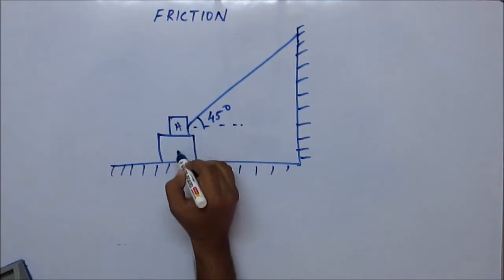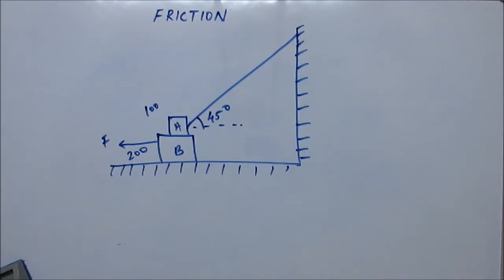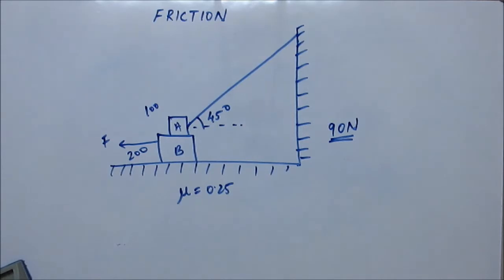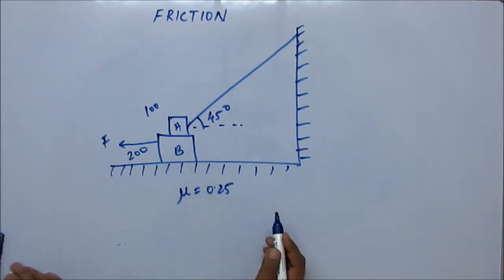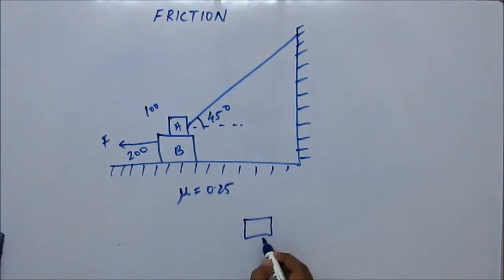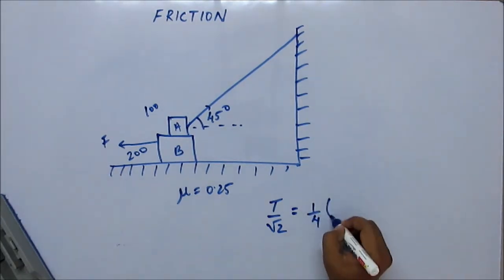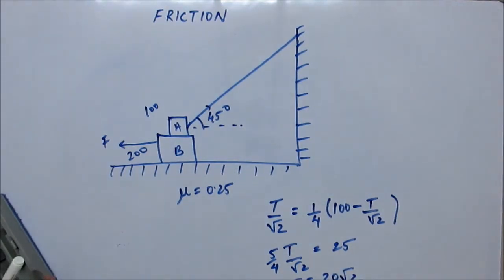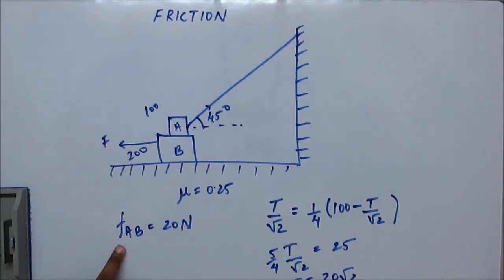Friction, IIT JEE Physics Lecture 15